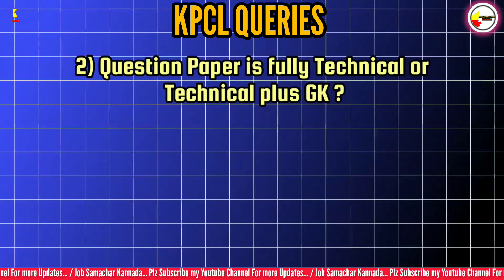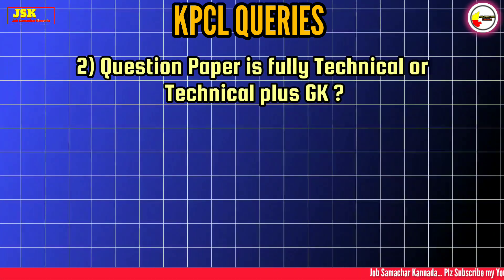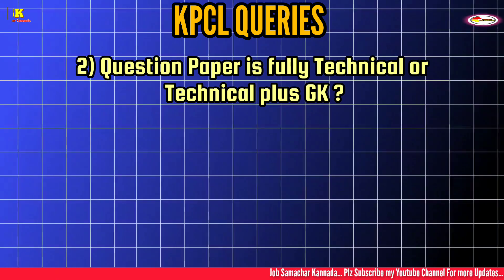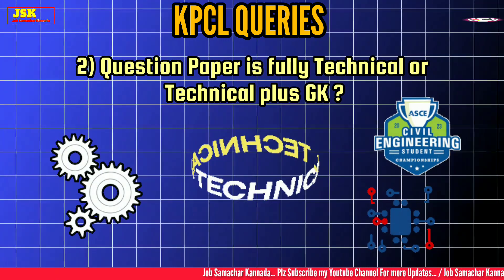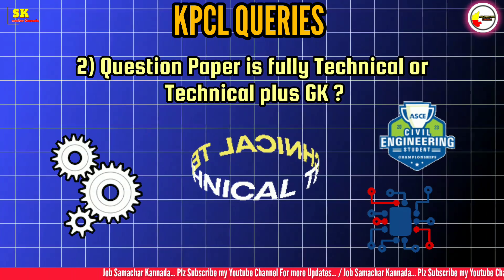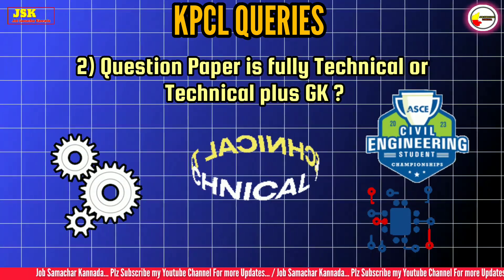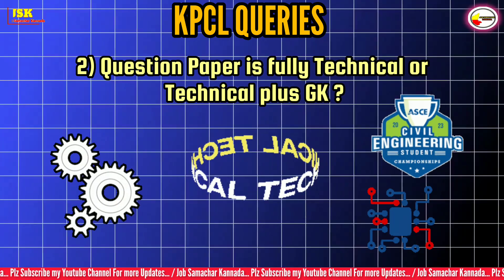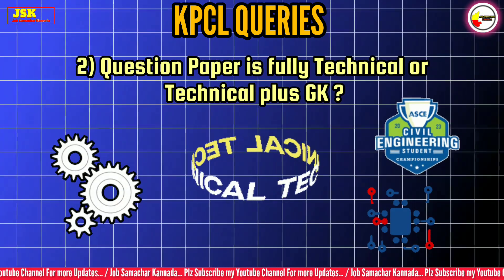KPCL LATEST UPDATE | ASSISTANT ENGINEER| JUNIOR ENGINEER|CHEMIST|CHEMICAL‎@Jobsamachar145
KPCL LATEST UPDATE | ASSISTANT ENGINEER| JUNIOR ENGINEER |CHEMIST|CHEMICAL‎‎ Supervisor @Jobsamachar145

Kpcl latest update
Kptcl reqruitment 2022
Job news karnataka
Assistant Engineer
Junior engineer
Chemist
Chemical Supervisor
assistant Engineer syllabus
Junior engineer syllabus
Civil engineering
mechanical engineering
electrical engineering
electronics engineering